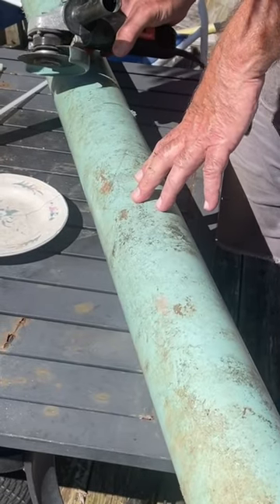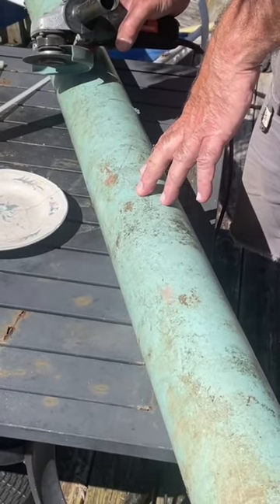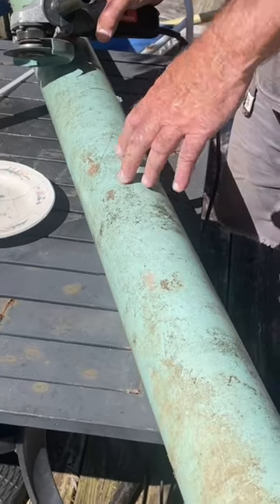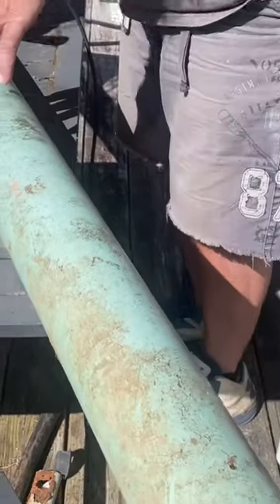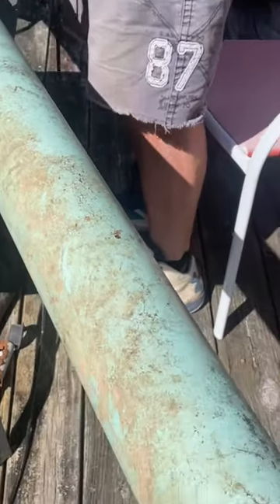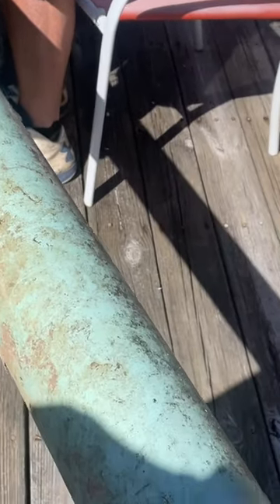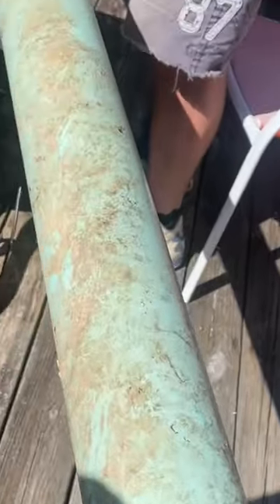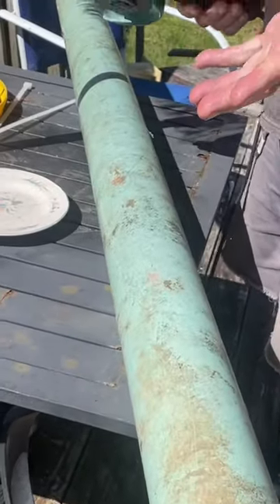BUILD your own cheap deer feeder!